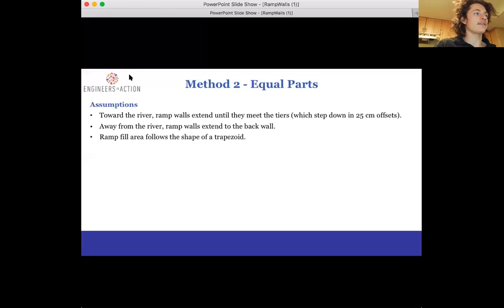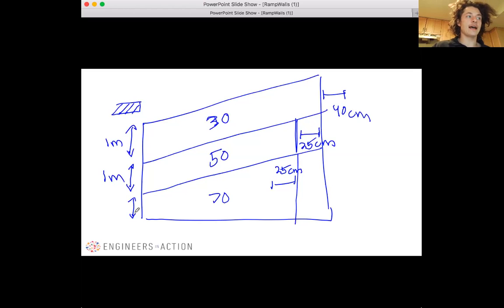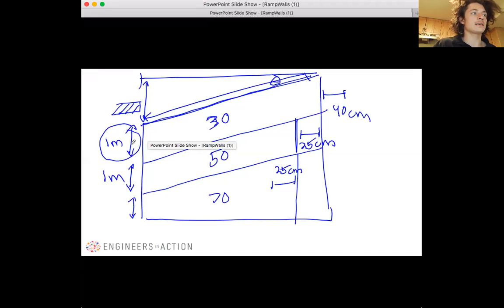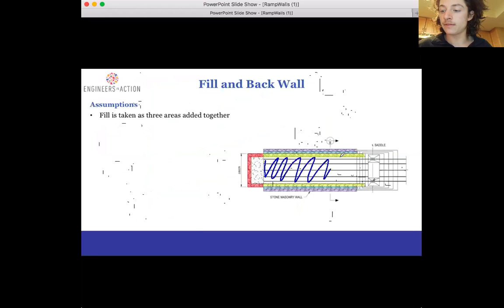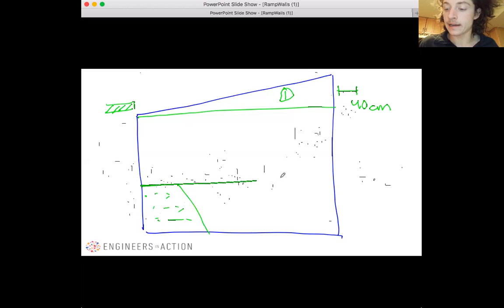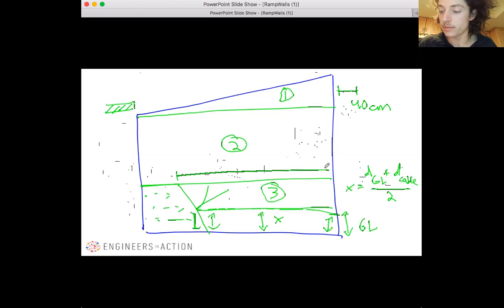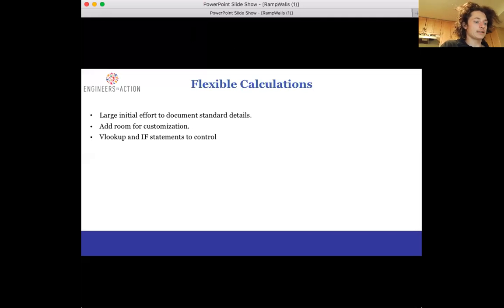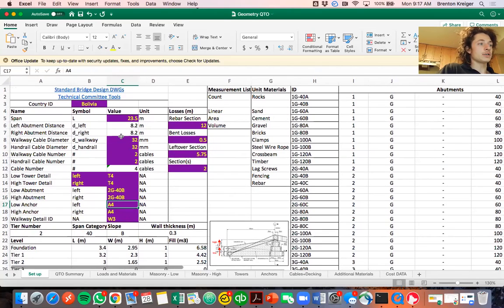BP-301 Additional RampWall Part 2